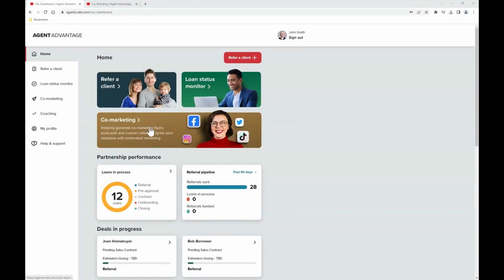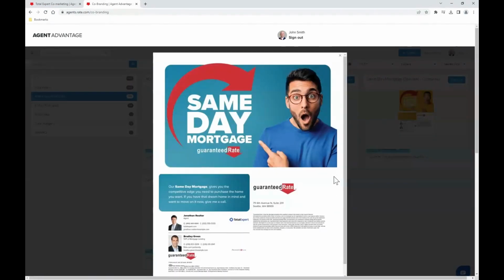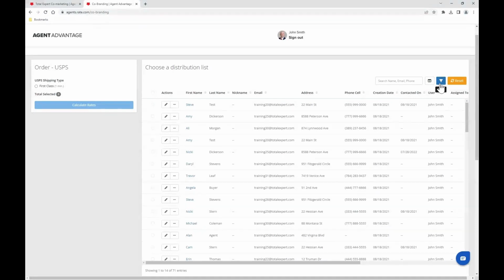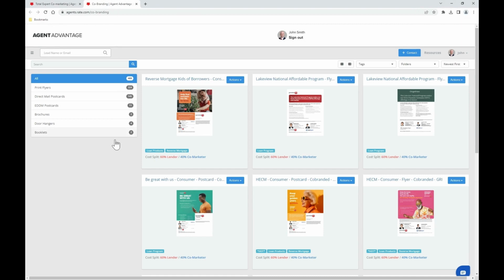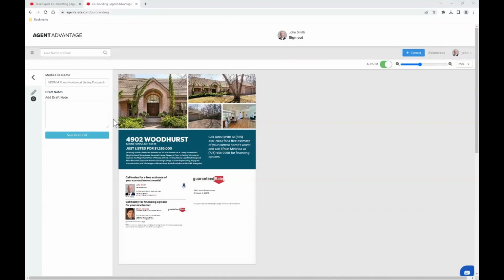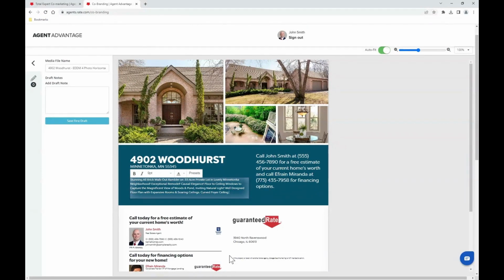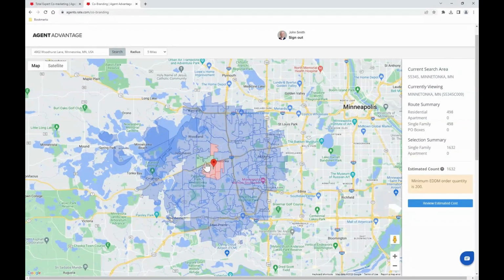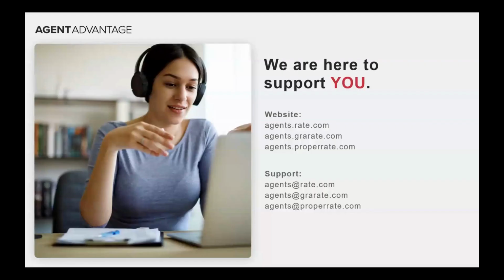Real Estate Agents | Postcards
Create co-branded postcards through Agent Advantage in no time. Direct mail and Every Door Direct Mail (EDDM) postcards are the perfect way to stay top of mind with potential buyers and past customers.